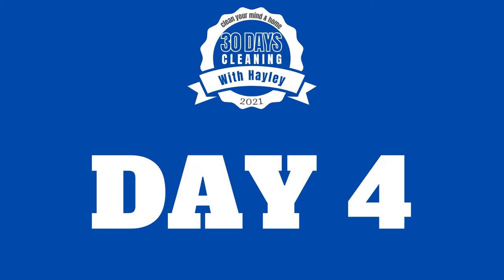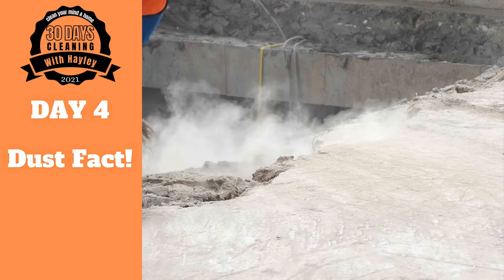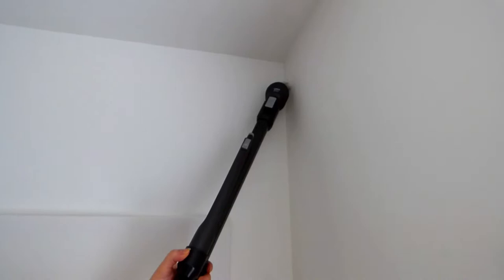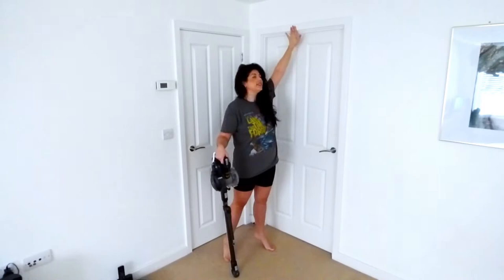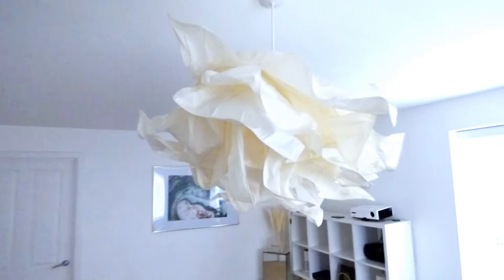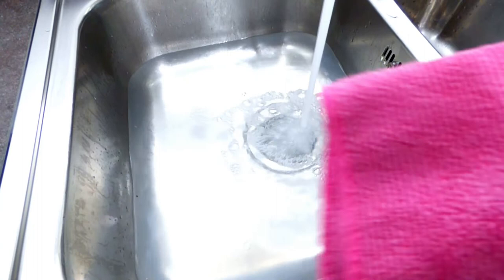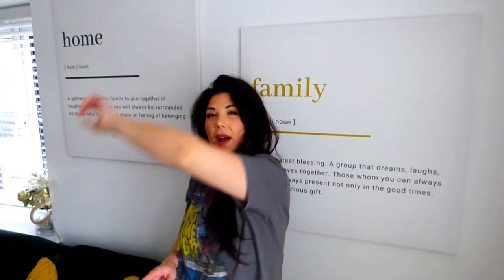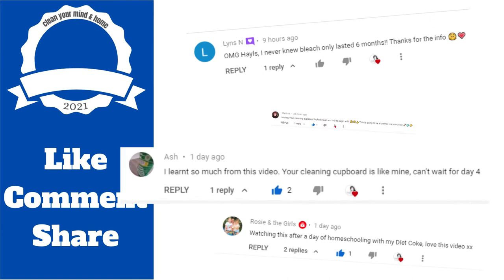DUSTING AROUND THE HOME - CLEAN ALONG [30 DAY CLEANING CHALLENGE DAY 4]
Day 4 - Dealing with the Dust! (how to dust your home)

Dusting we all hate doing it, however, it is a must cleaning job that needs to be done!

In Day 4 of 30 Days Of Cleaning with Hayley this is just what we will be doing my friends.  I will be going through my top ways to deal with the dust in your home, and also be sharing some dust facts along the way, hopefully, to keep you motivated to tackle this task!

Welcome! Thank you for joining me for Day 4 of the 30 Days Of Cleaning with Hayley, and I must say well done for reaching day 4!

I hope that this 30 day cleaning and organising challenge will allow you to firstly live in a peaceful, clean and calm environment but also feel the weight lift off your shoulders and bring a small amount of sunshine and joy into your life.

Do this for YOU!